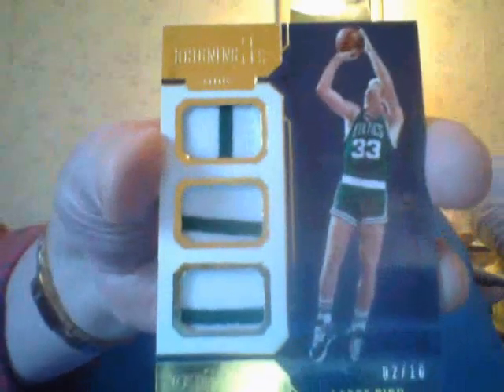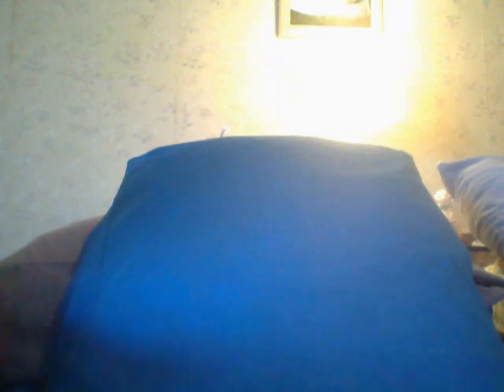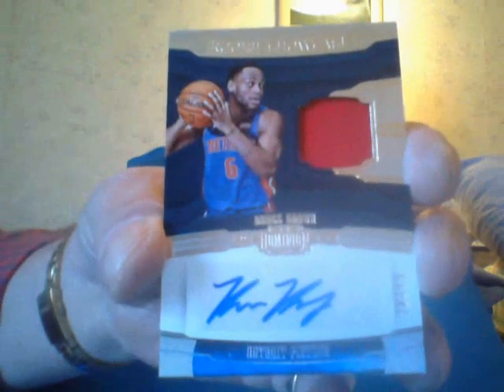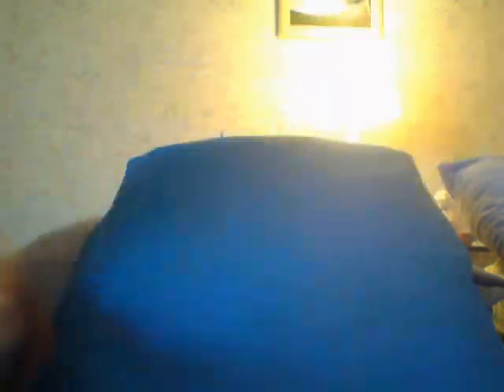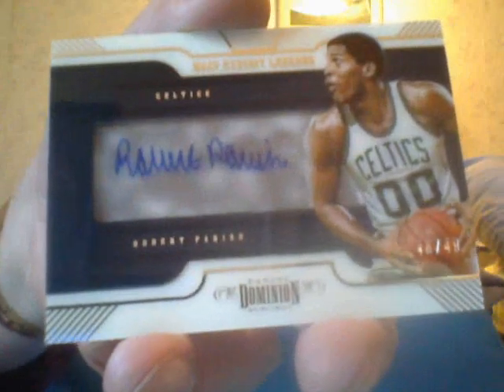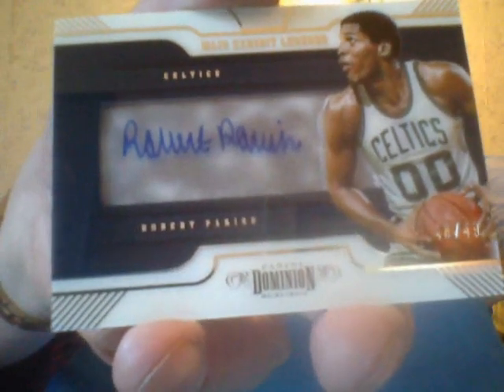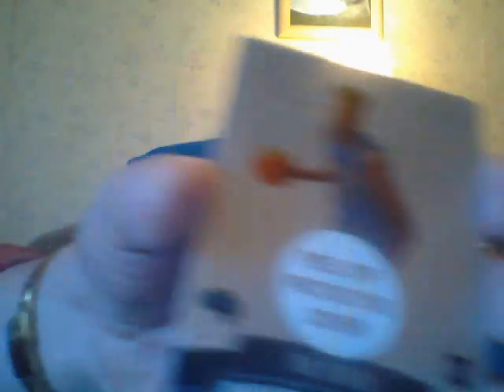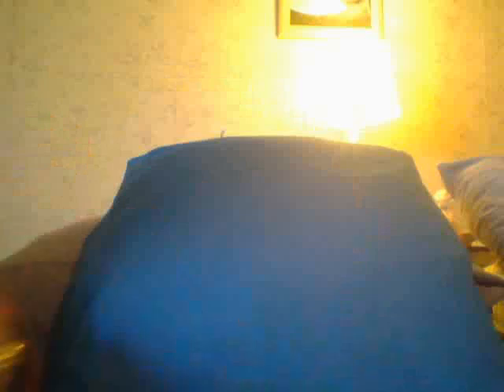Russo Pulled His Bird & A Sweet One Of One!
Happy with this!